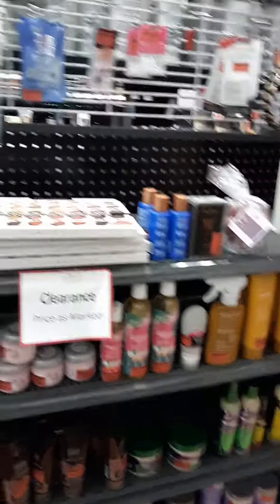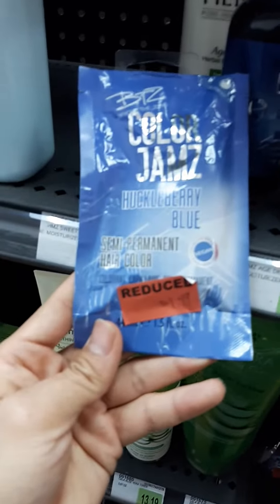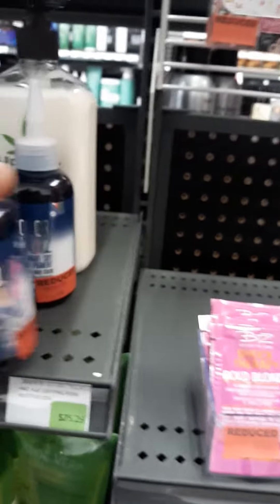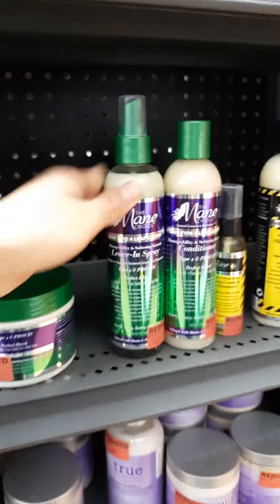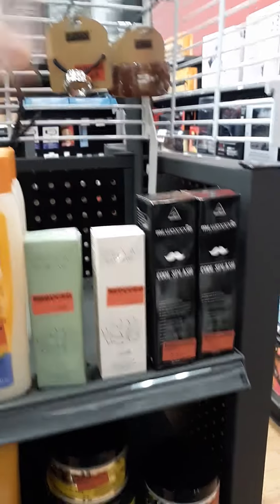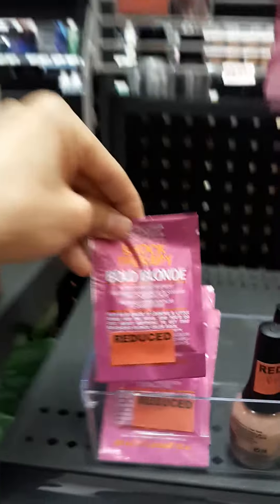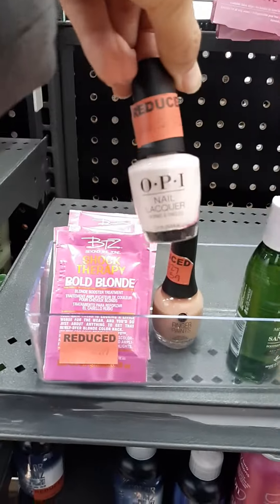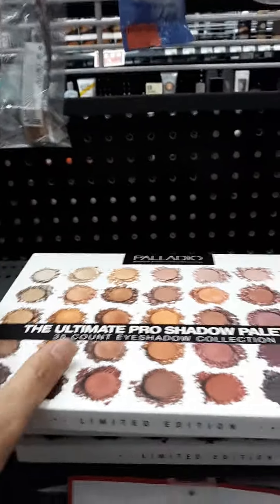Sally beauty Clearance Hair Color ect 2021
Good dye Young Steal My Sunshine 5 oz. yellow 9cent online!
ion radiant raspberry dark blonde semi and demi only 1.50 not permanent. 3.59  or 1.50
🍒 6r Demi 1.50 ion
Good Dye Young Fader .9 cent 5oz
4 oz .9 cent age beautiful gentle demi permanent Developer volume 6

soyplex clairol 3rv 68R item SBS 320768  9cent online
soyplex 4G Light golden brown blonde 9 cent online SBS item 320705
*■●□○Update December 11 there is a 12 days till Christmas December 11 was 50% off all conditioner maybe December 12 will be 50% off hair color or shampoo only so check daily for different promotions!